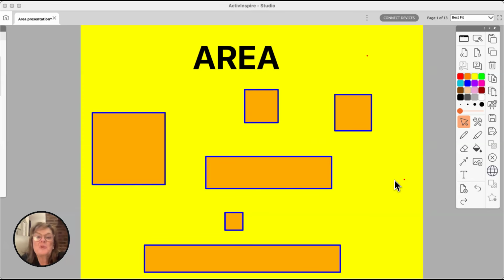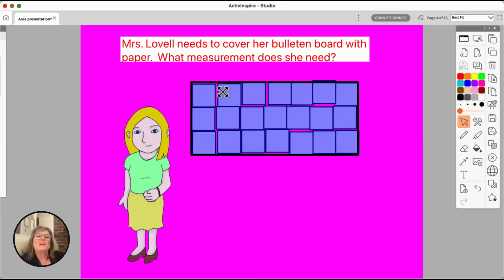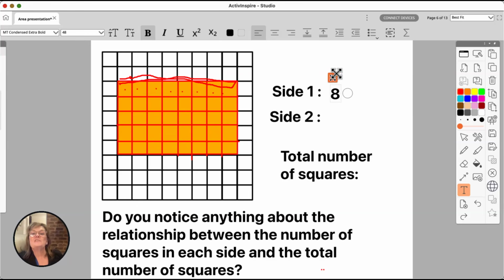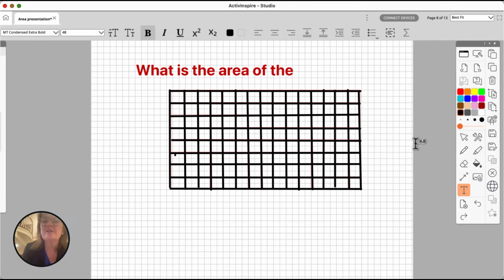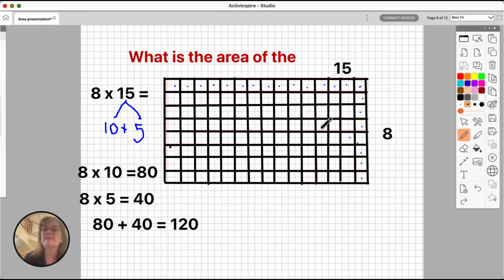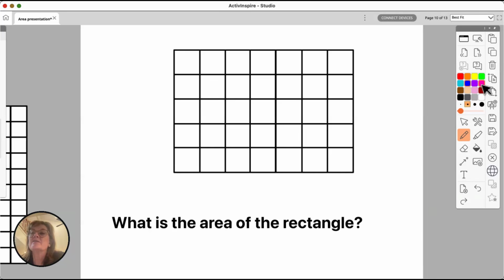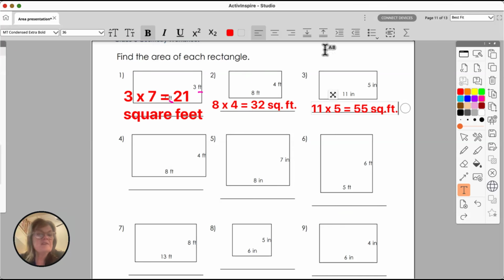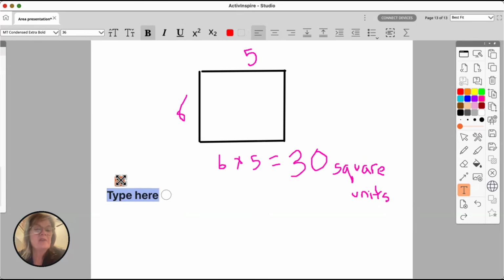intoduction to area- grade 3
Introduces the concept of area and teaches how to calculate the area of rectangles using multiplication